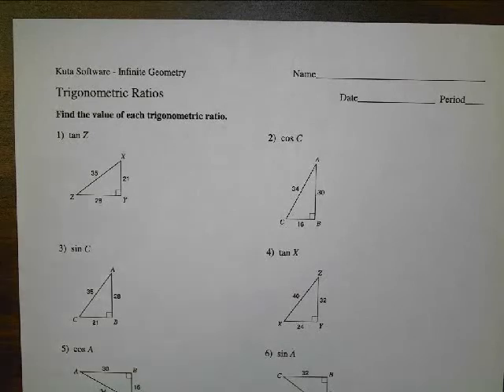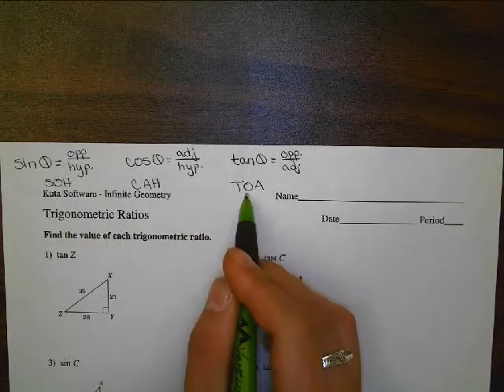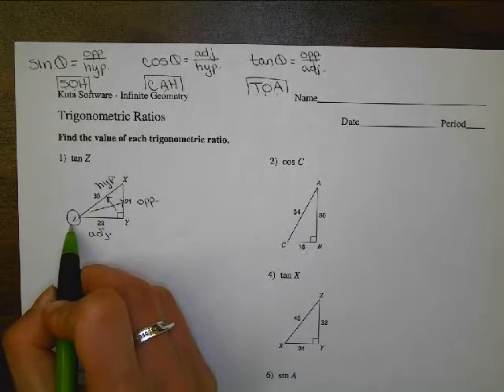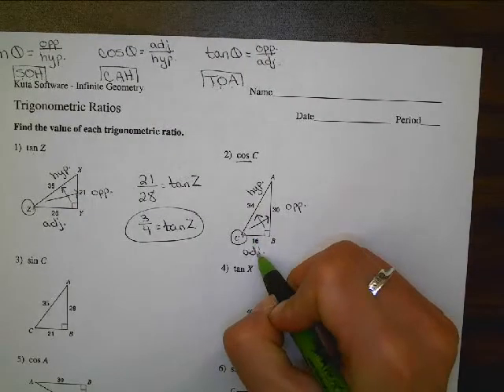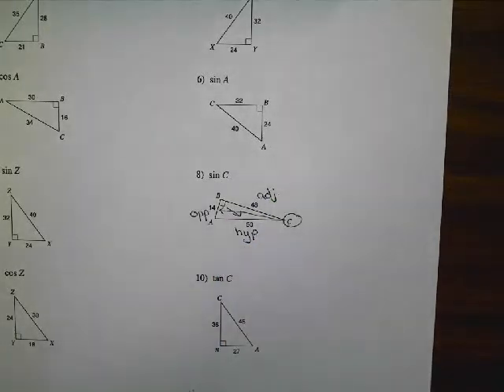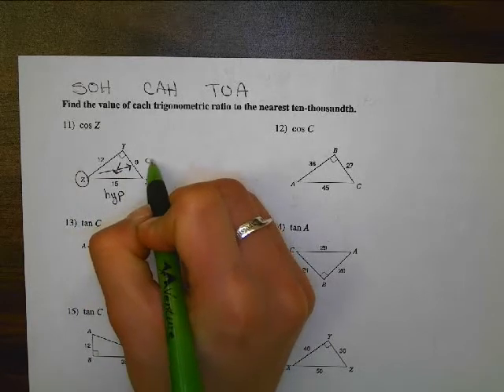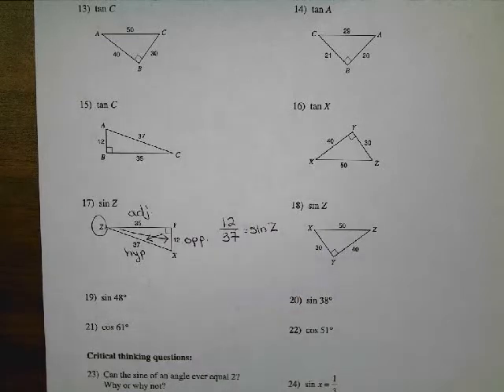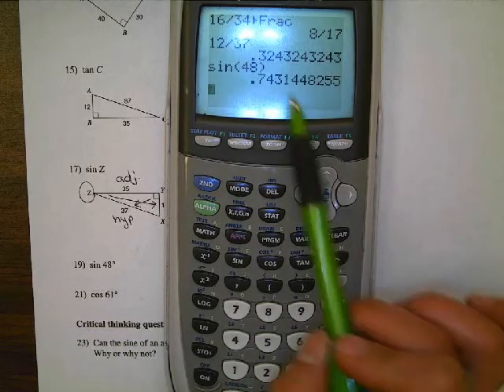Trigonometric Ratio Notes